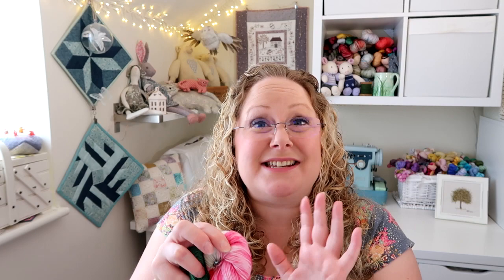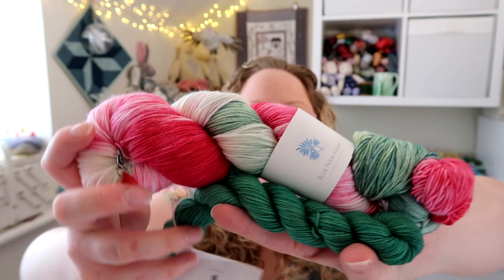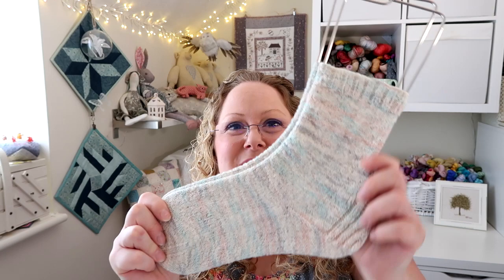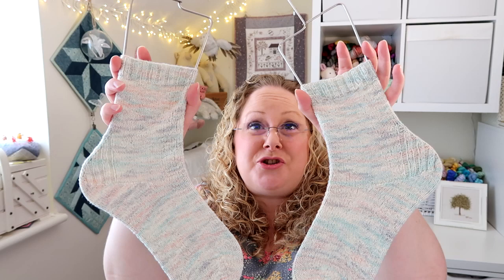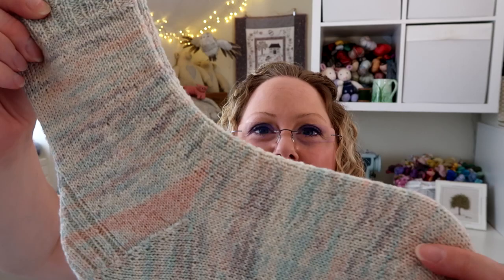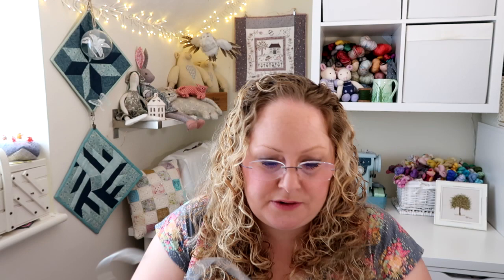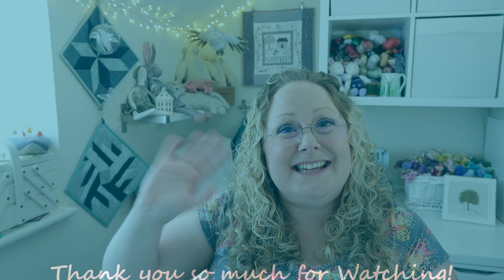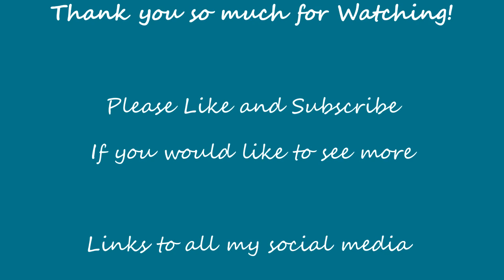Episode 127: Finished socks and Meghan Nielson, Darling Ranges Dress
This episode includes knitting, sewing and Embroidery.

Show Notes
Ravelry group for Makalongs

Knitting 2:16
Sock Blank

Sewing 8:11
Darling Ranges - Meghan Nielson

Embroidery 17:54
Diane Vingert
Free pattern (you may need to paste it into your browser)
скачать vingert.ru
Video tutorial

Confessions 22:58
Vintage Sewing Box online shop selling sewing box, sewing case and foam for sewing box

Ask Me Anything 24:12
Bernina bernette B42

Shop update 28:22